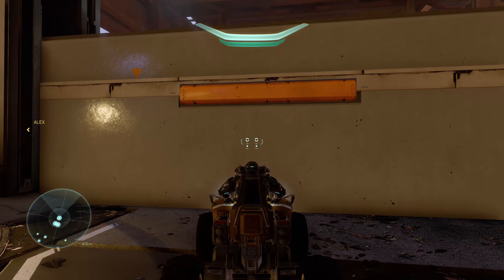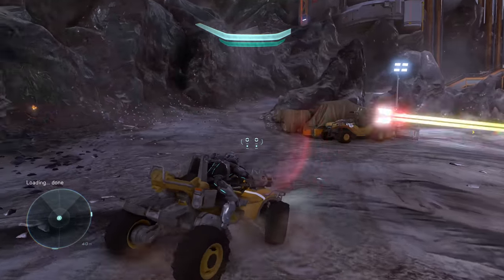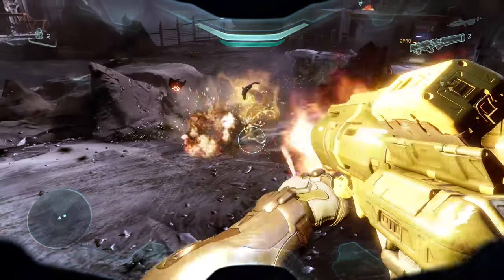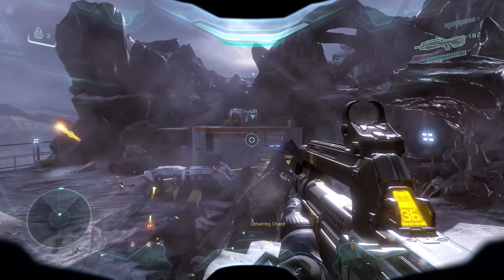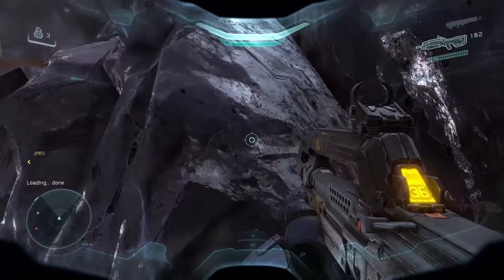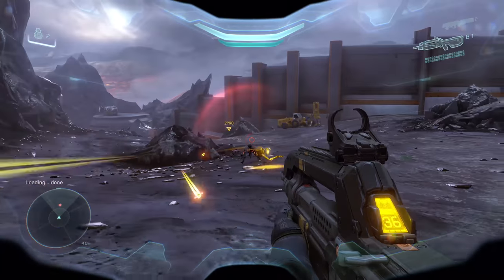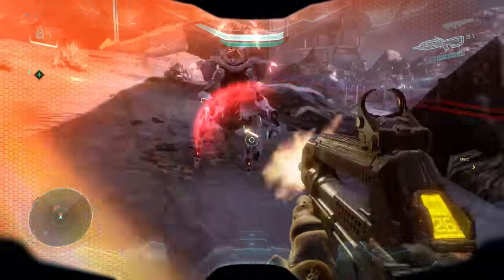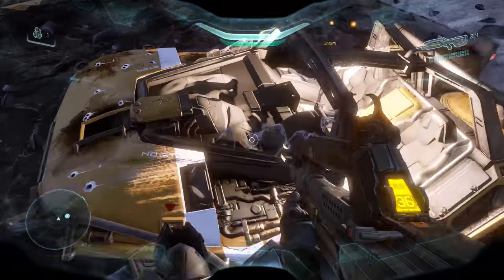Halo 5 - Can You Save The Troop Warthog On Glassed?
On the mission Glassed in Halo 5, there's a Troop Warthog that gets attacked and destroyed by a Promethean Knight. It appears to be scripted to be destroyed but perhaps there's a way to save it? Let's fine out!